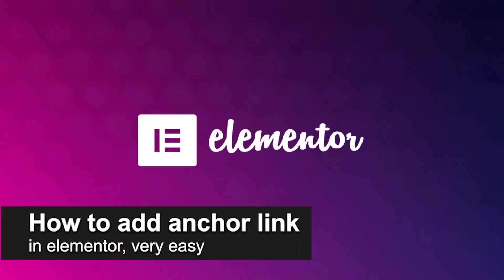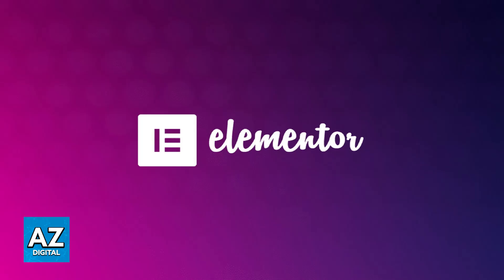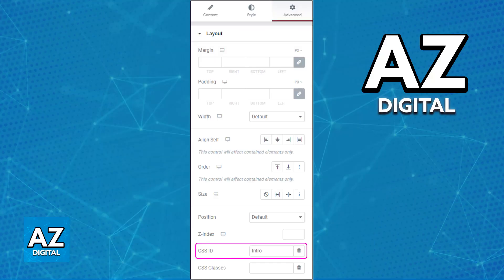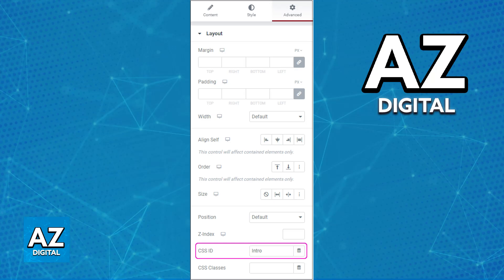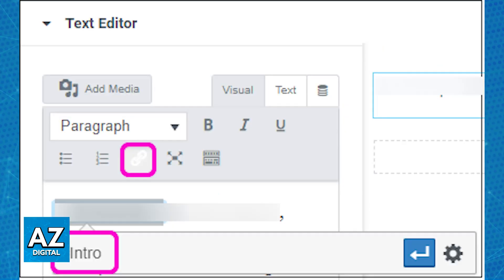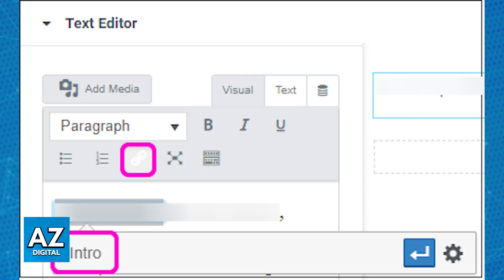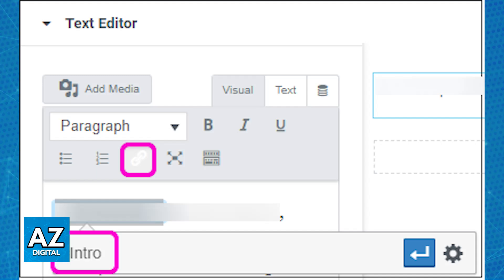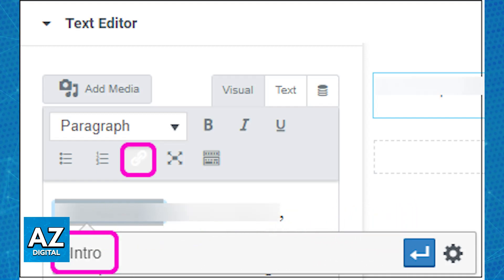How To Add Anchor Link in Elementor (2025) - Step by Step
In this video I will clear your doubts about how to add anchor link in elementor, and whether or not it is possible to do this.